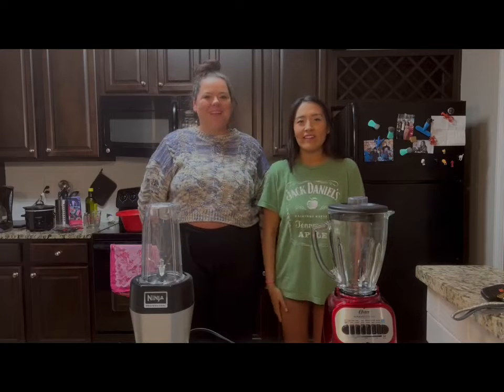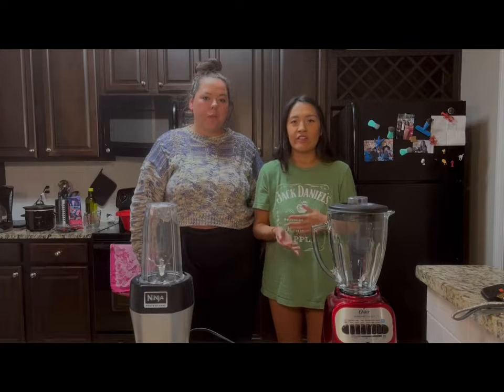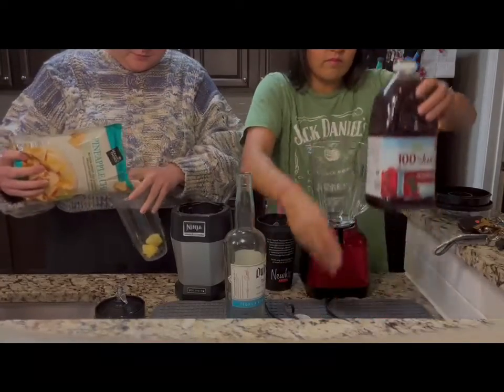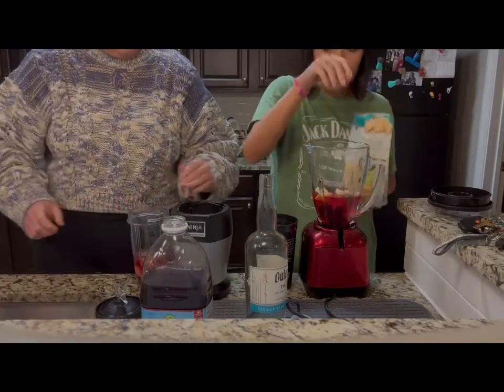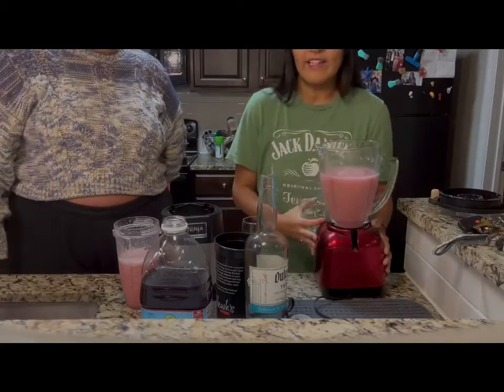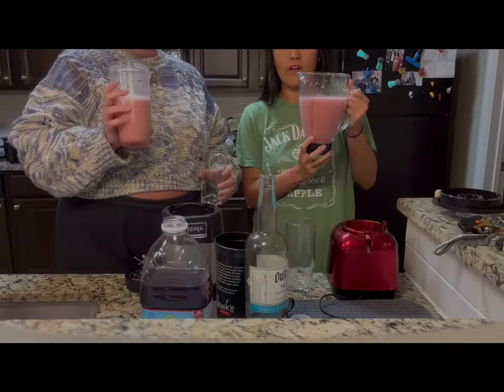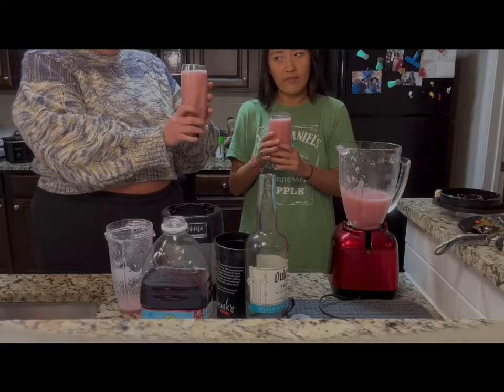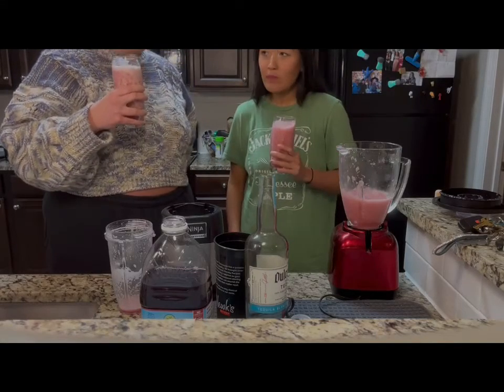What's Better: Standard Blenders or Ninja Blenders?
Apparently, some people are unaware that standard blenders differ from Ninja blenders. We demonstrated the differences by using a standard blender and a Ninja Blender to make tummy cocktail.